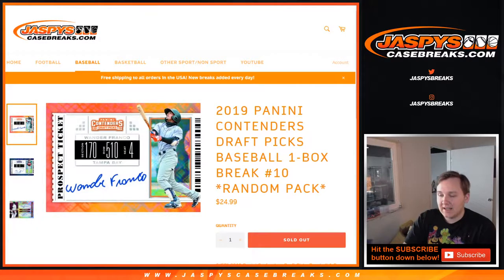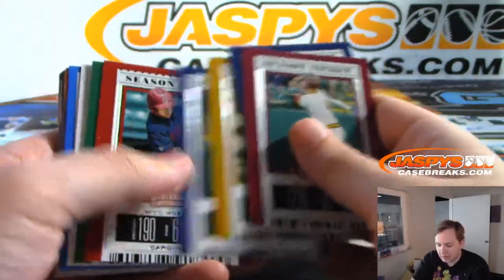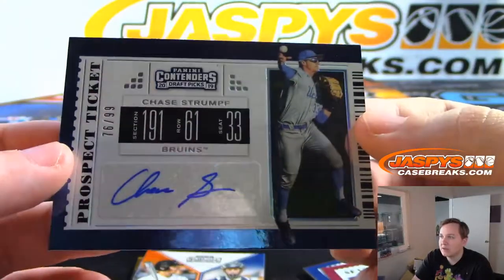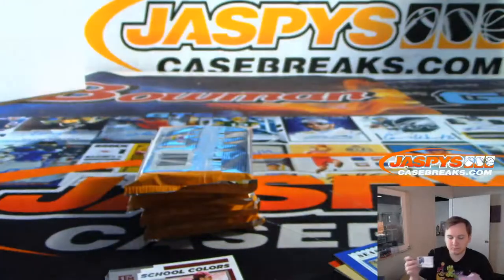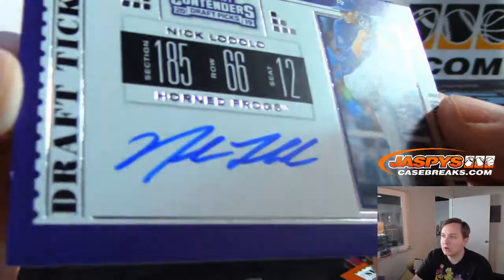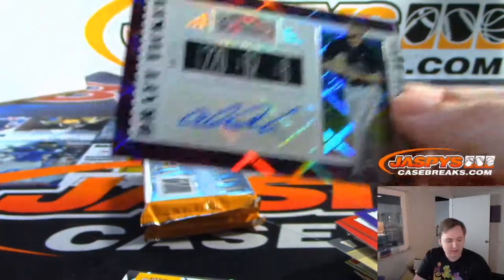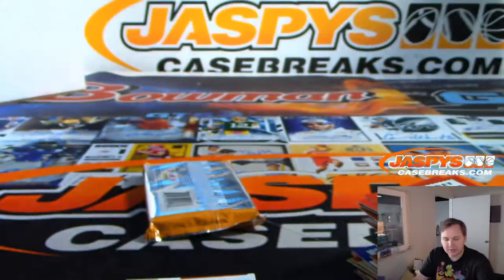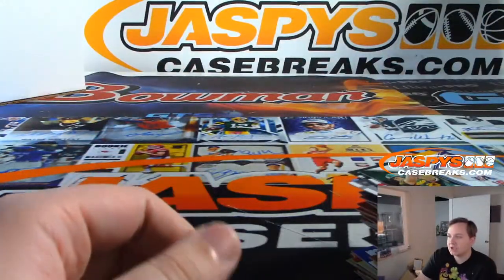10/6 - 2019 Panini Contenders Draft Picks Baseball 1-Box Random Pack #10